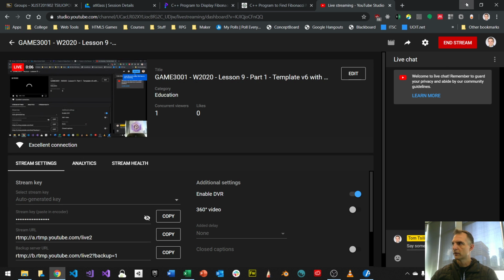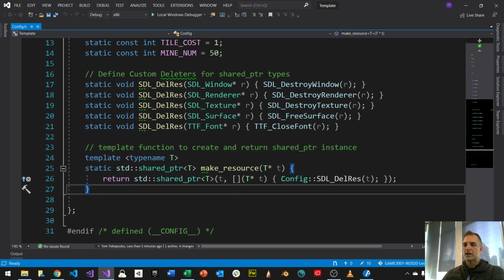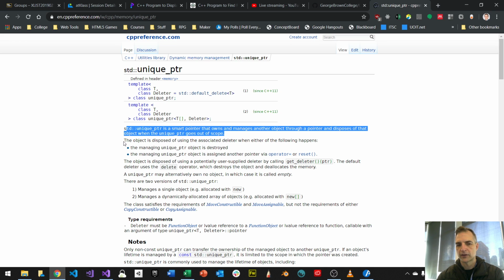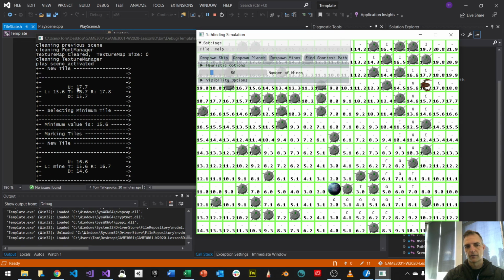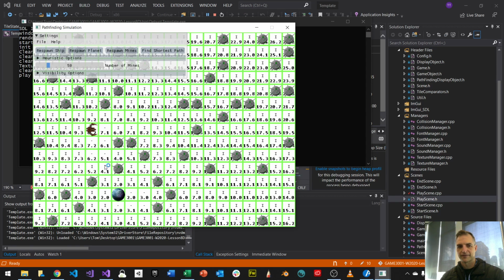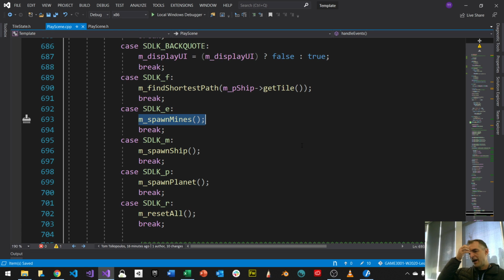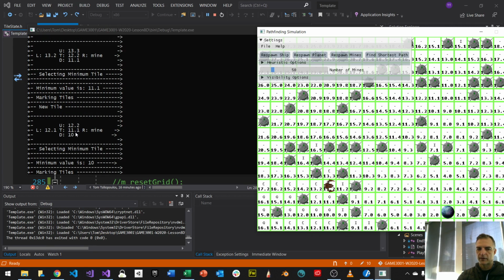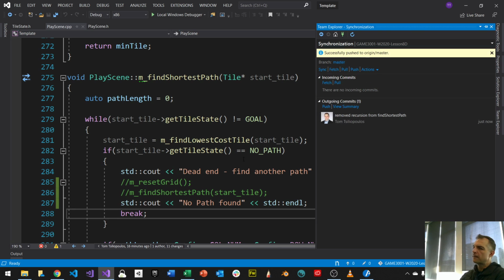GAME3001 - W2020 - Lesson 9 - Part 1 - Template v6 with memory smart pointers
GAME3001 - W2020 - Game AI - Lesson 9 - Part 1 - Template v6 with memory smart pointers